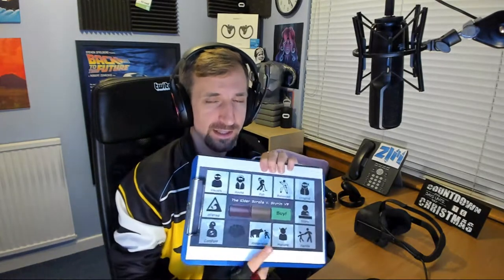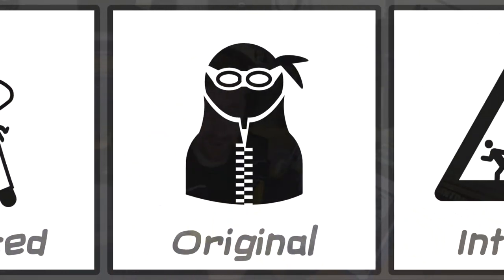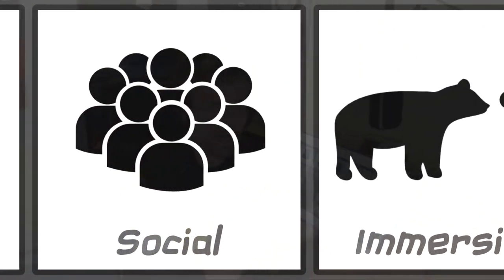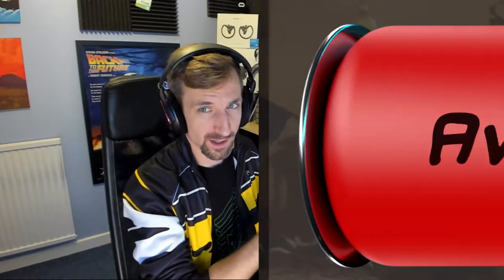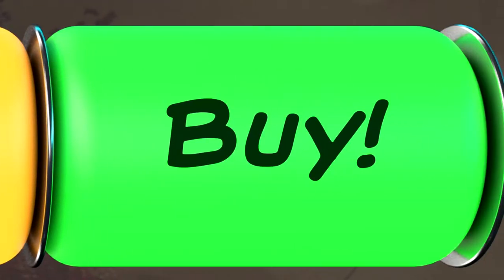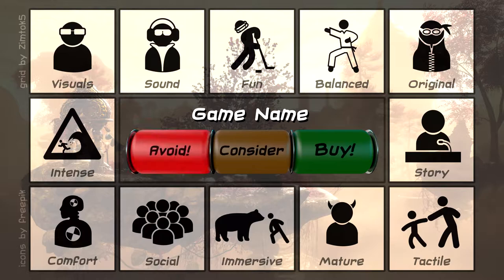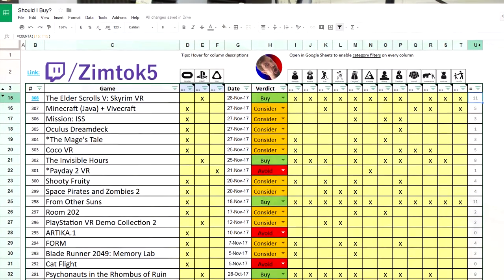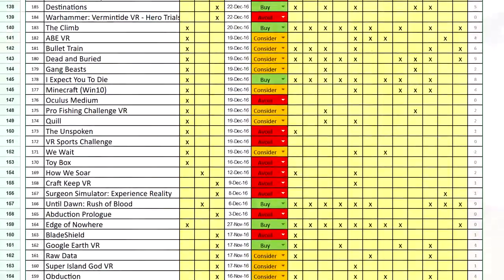ZIM's 'Should I Buy?' Series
Our solution to the "too long; didn't watch" (TL;DW) problem!

Special thanks to my wife Karen, who has both supported and worked with me for the last 4 years on various projects as we've explored Virtual Reality together.